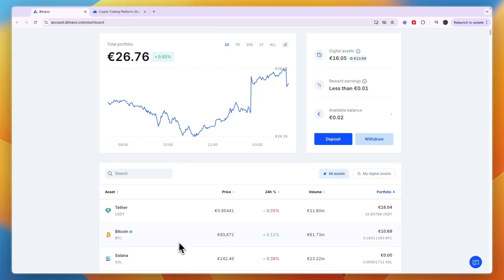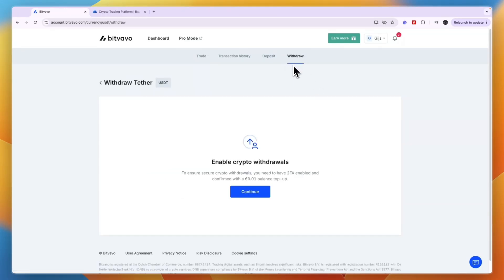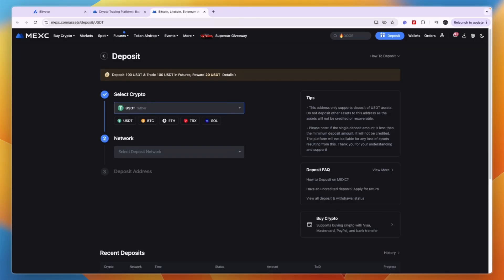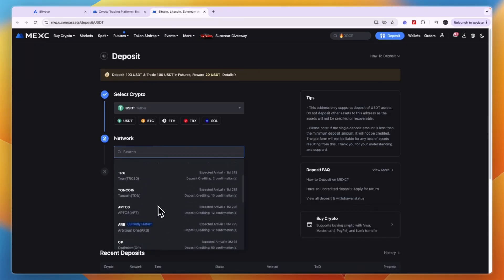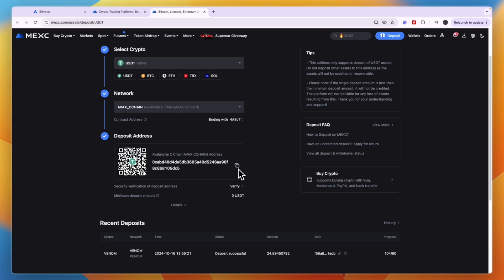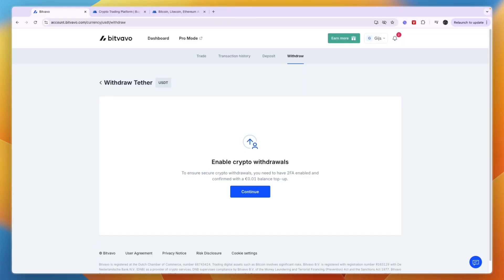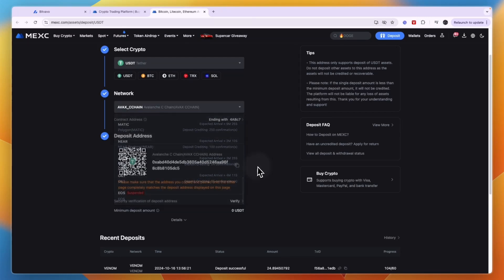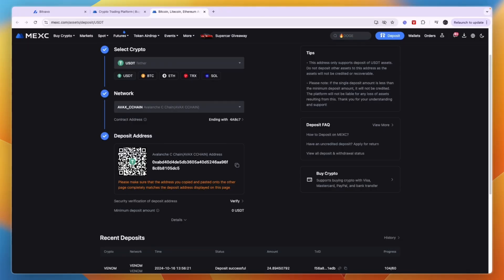How to Send Money From Bitvavo to MEXC - Step by Step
In this video I'll show you how to Send Money From Bitvavo to MEXC.